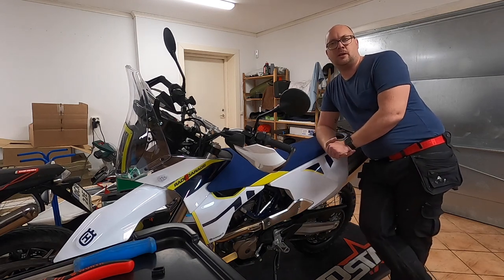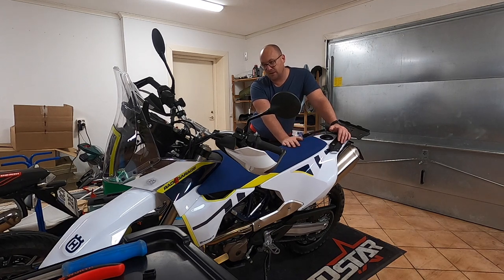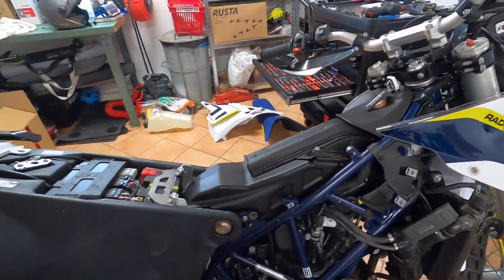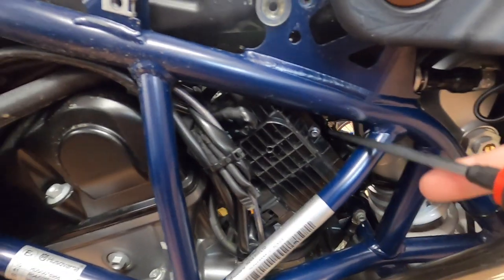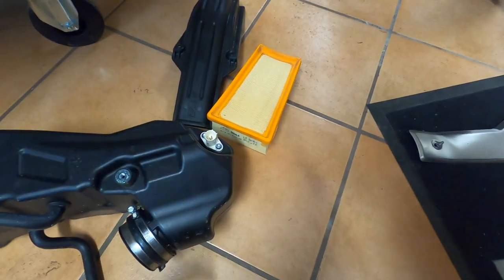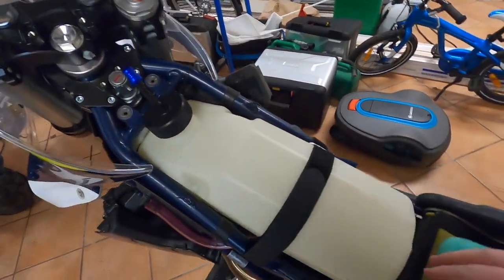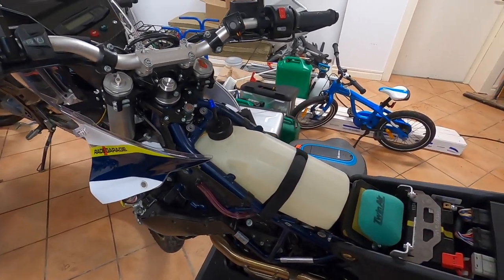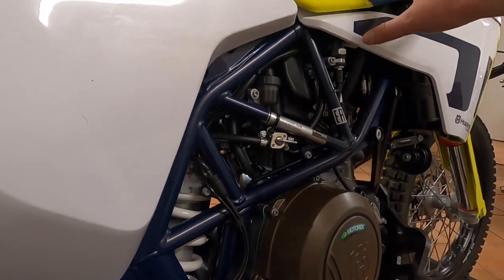Adventure Rider Sweden S1E5 - Installing auxiliary tank on Husqvarna 701 enduro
We continue the build of my Husqvarna 701 enduro. In this episode I install the auxiliary tank from Rade garage. It was a fairly straight forward build but I still manage to mess it up in some places. In the end, however, it was all ok. I need to work on my wrenching skills in combination with filming. :)